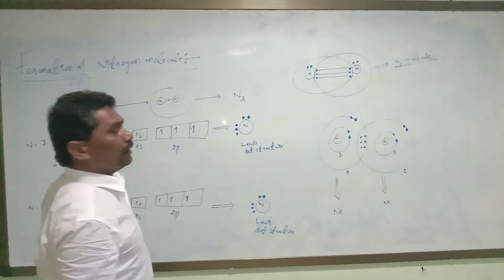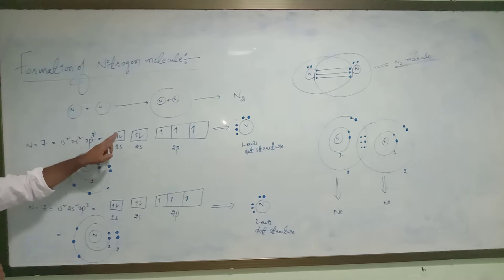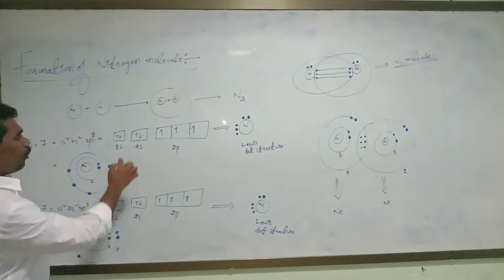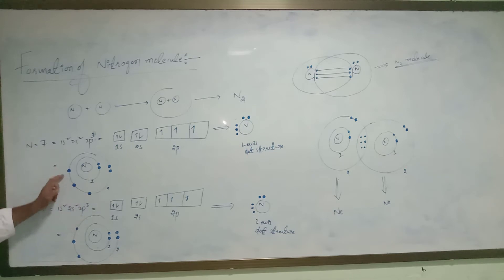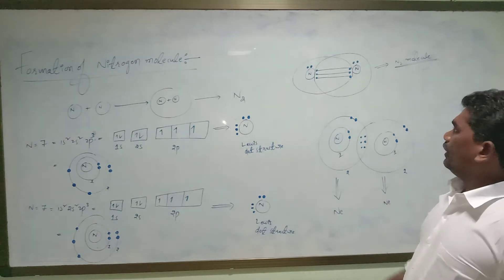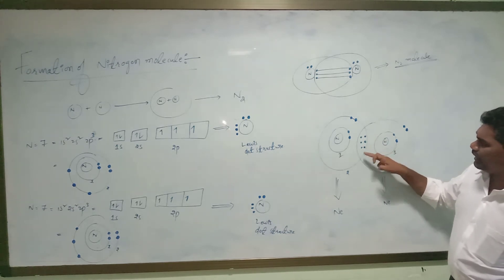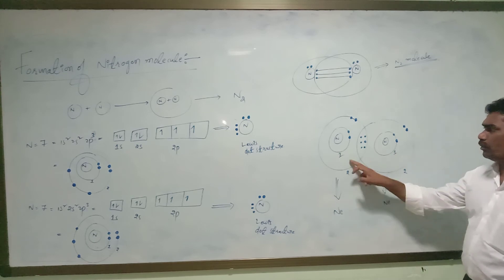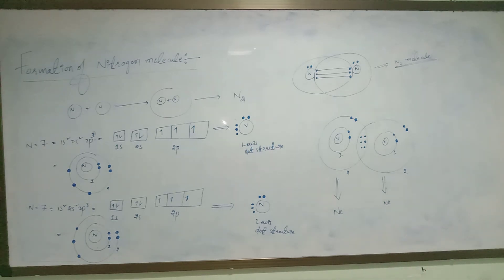Formation of nitrogen molecule.